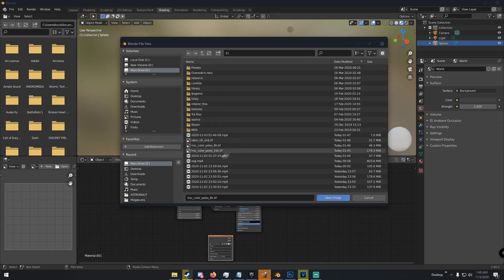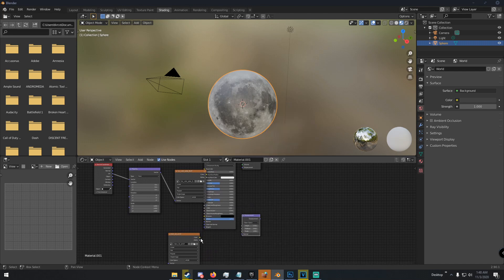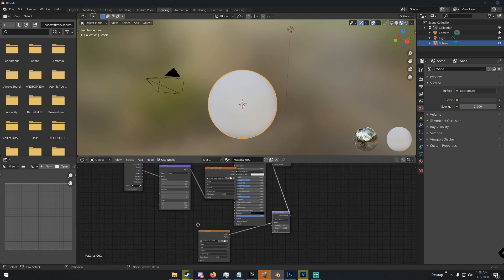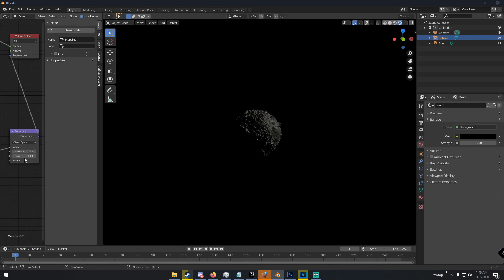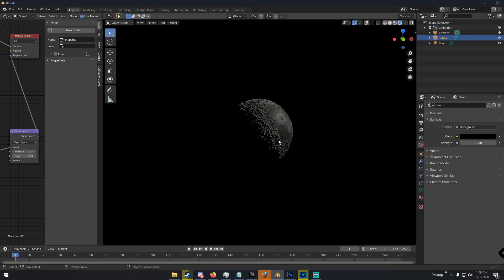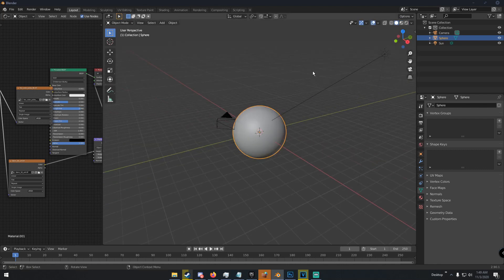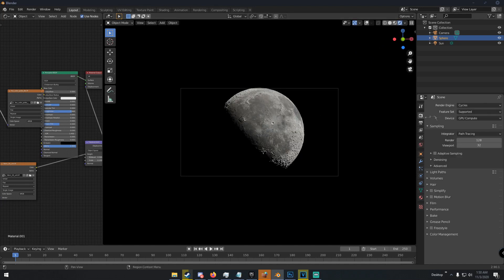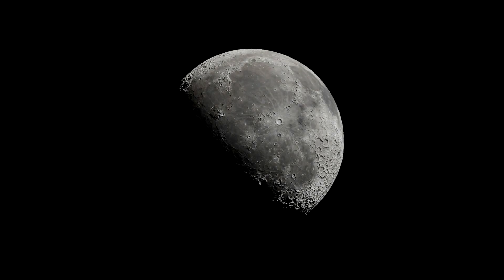How to Make the Moon in 1 Minute - Blender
So people make 1 Minute Tutorials. I do too